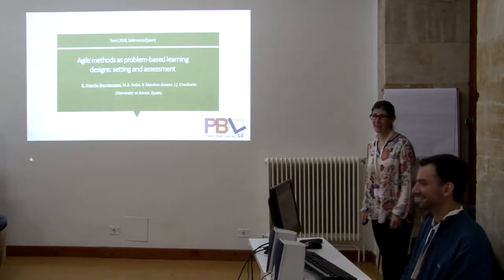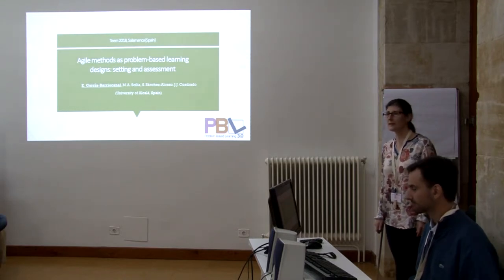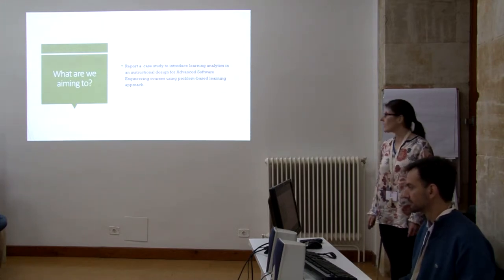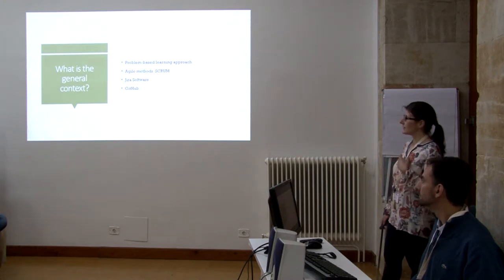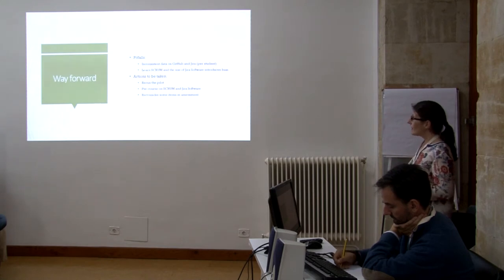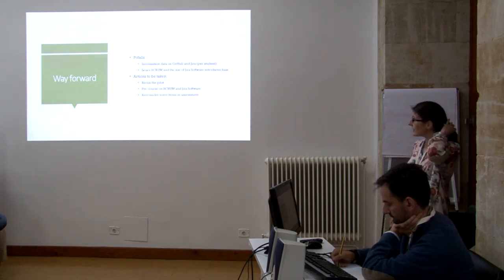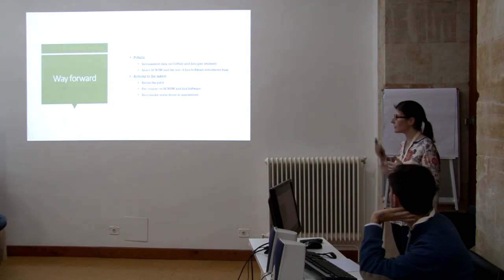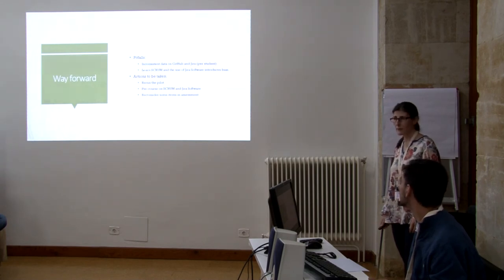Agile methods as problem-based learning designs: setting and assessment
Authors: Elena García-Barriocanal, Miguel-Angel Sicilia, Salvador Sánchez-Alonso and Juan-José Cuadrado